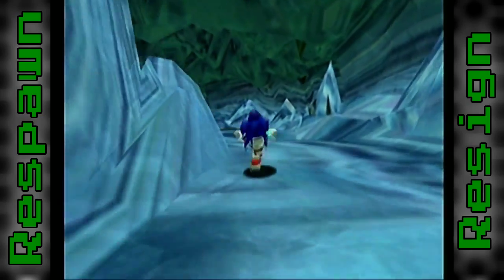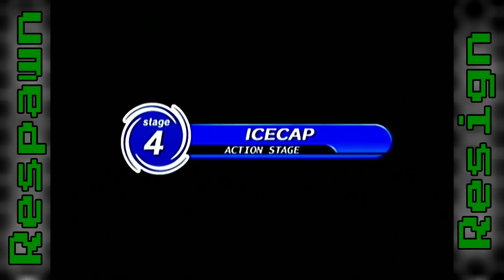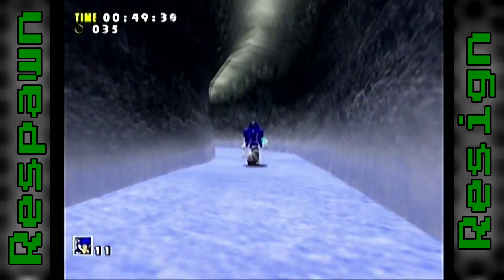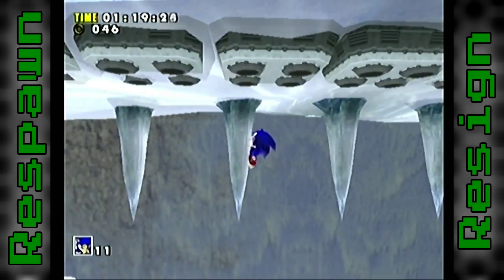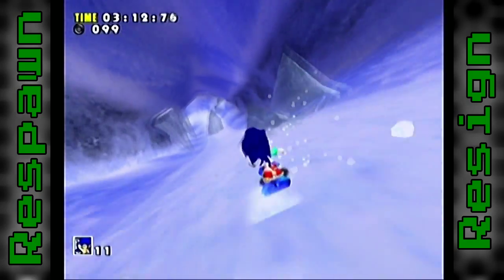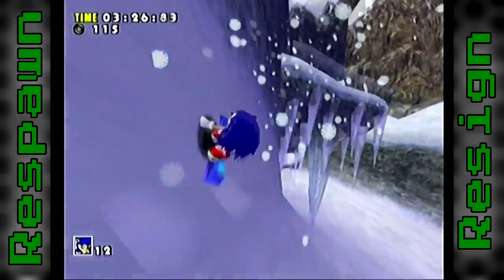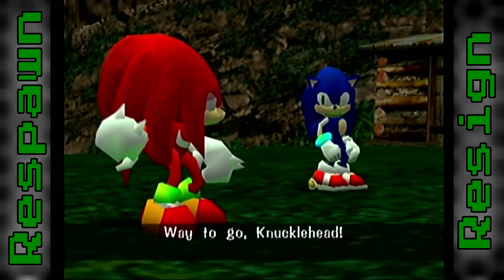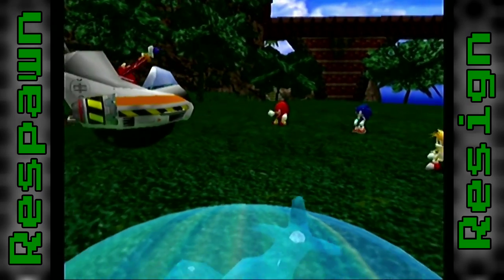Sonic Adventure: Part 4 Radical Snowboarding!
Is it cool in here, or is it just Sonic?

Facebook.com/RespawnResign
RespawnResign.Tumblr.com